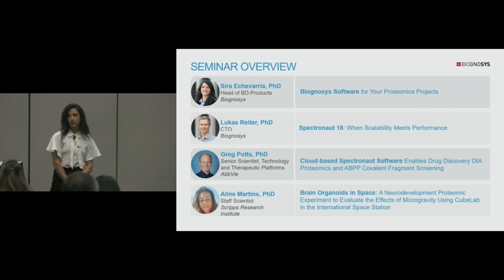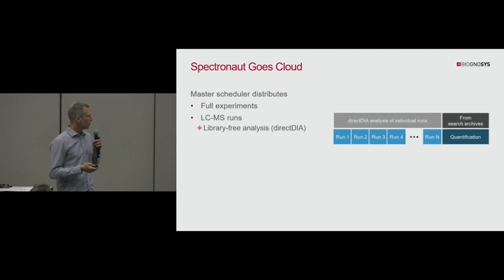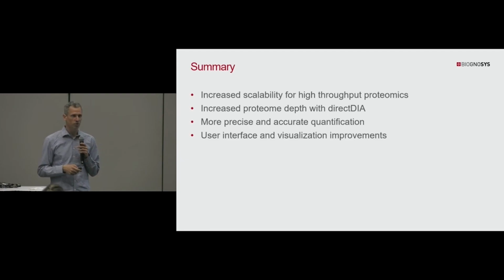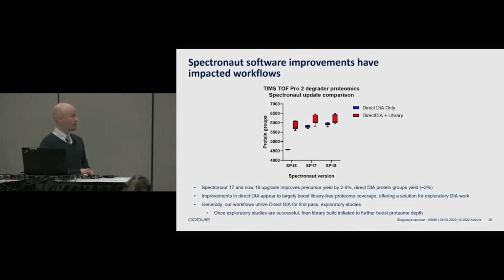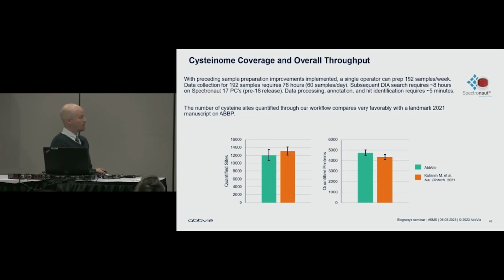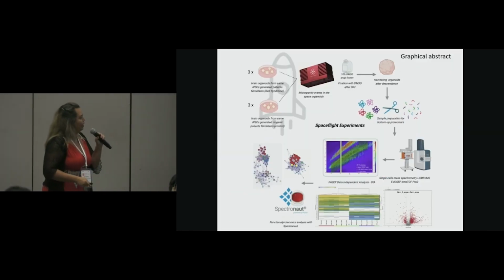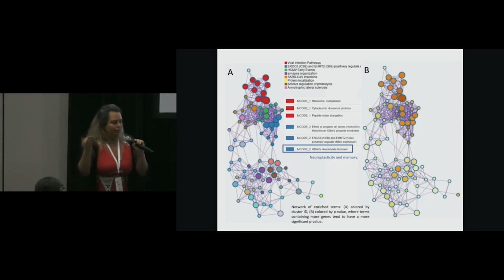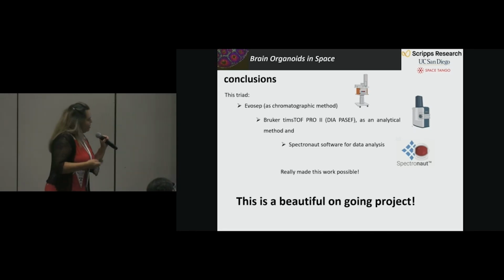Spectronaut® 18: Limitless Throughput. Unparalleled Efficiency.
Did you miss our Spectronaut 18 launch seminar? You are in luck because you can now watch the recording on demand!

The seminar highlights:

- How Spectronaut 18 solves most of the pain points of modern MassSpectrometry-based projects and provides even more identifications

- The benefits of the newly introduced cloud support for Windows and Linux and how this enables drug discovery DIA proteomics and ABPP covalent fragment screening

- A fascinating study where brain organoids in space were used to evaluate the effects of microgravity in the International Space Station